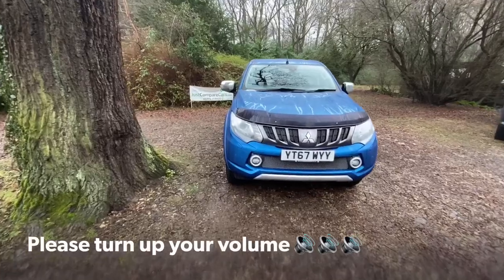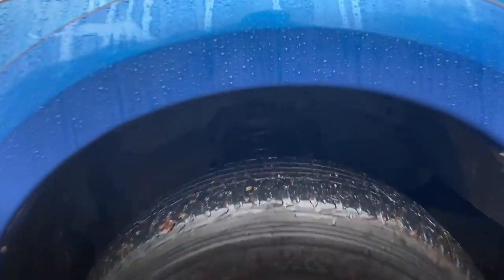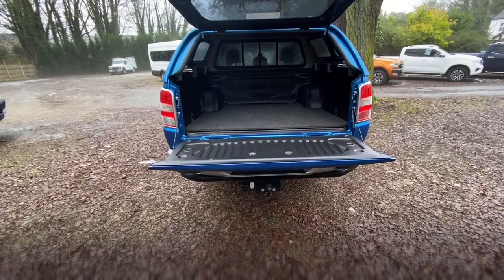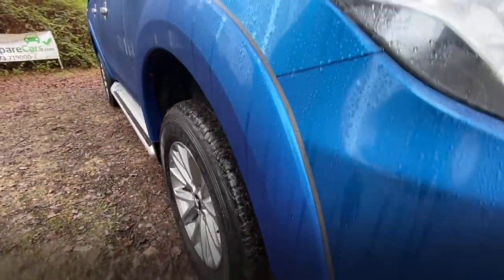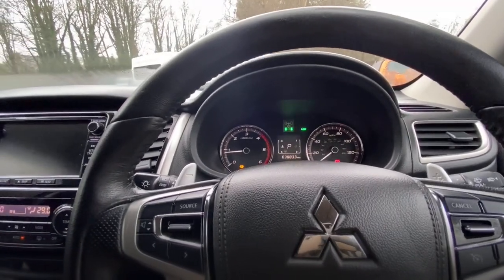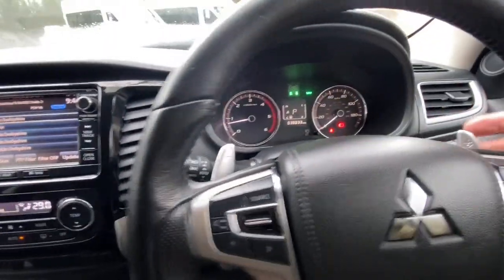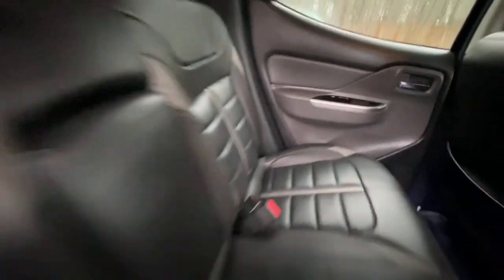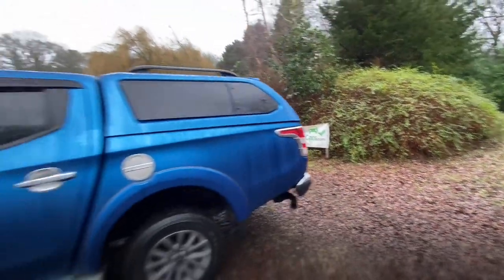Walk around video of our 17 67 Mitsubishi L200 2.4 DI-D 178 Barbarian Auto, 38k miles full history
17 67 Mitsubishi L200 2.4 DI-D 178 Barbarian Auto Double Cab 4×4 Pick up metallic blue, 2 owners, 38,000 miles full Mitsubishi service history with 3 services, mot September 2021, power steering, front & side airbags, remote locking alarm, all electrics, black leather heated sports electric seats, dual zone climate control, touch screen colour sat nav/ media system & reversing camera, multi function steering wheel, bi xenon auto lights & wipers, led daytime running lights, cruise control, speed limiter, bluetooth, trip computer, keyless entry & go, lane departure warning, lockable rear canopy, privacy glass, traction control, 6 speed, alloys, abs, tow pack, electric selectable 2/4wd with hi/lo range & diff lock, driving lamps, side steps, bluetooth audio, dab radio, usb /I pod dock + FREE 12 Month AA Breakdown Cover, ALL Vehicles HPI Clear, 3 to 36 Months Warranty, NO Hidden Buying Fees, To View over 100 VEHICLES on Stock Please Specialist’s in 4×4, Light Commercial and Trucks, These Vehicles are Changing Daily So the One you Want Could Be Just a Click Away, Plus We Have The Contacts to Supply Any Vehicle. So JUST Compare our PRICES.